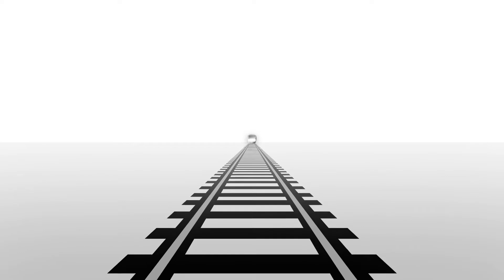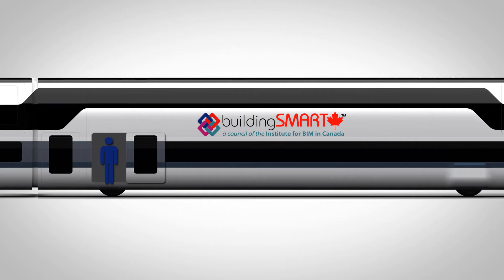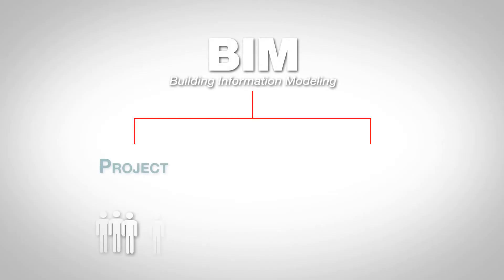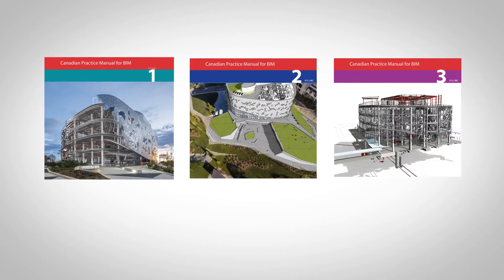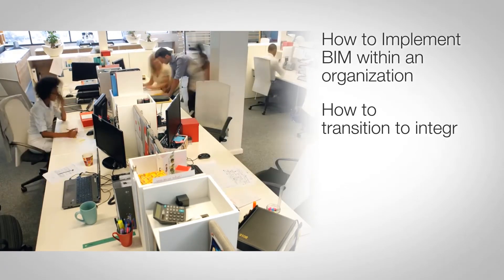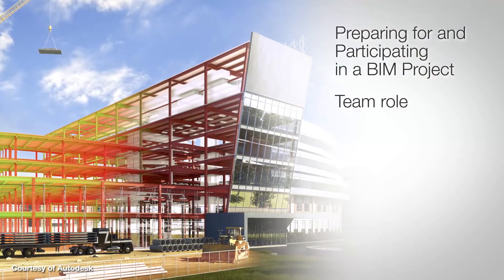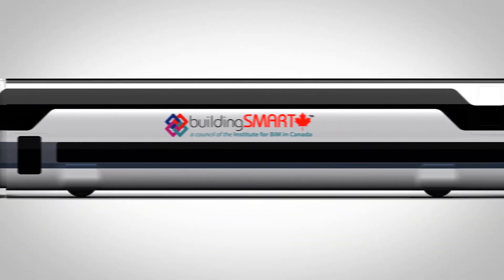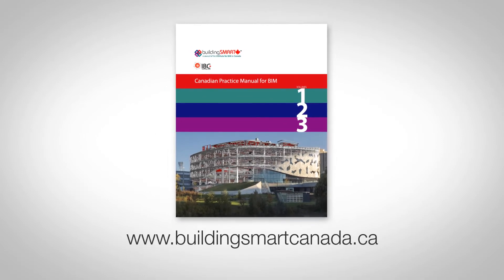Canadian Practice Manual for BIM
The Canadian Practice Manual for BIM (CPMB) provides a general background of the various uses and benefits of BIM, a detailed explanation about how to implement BIM within an organization, and an explanation on preparing for and participating in collaborative BIM Projects.